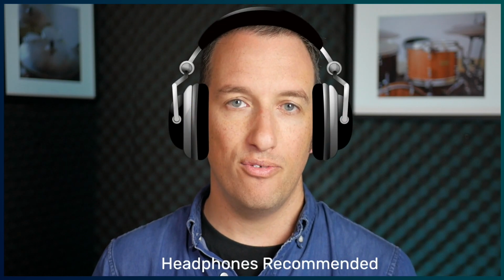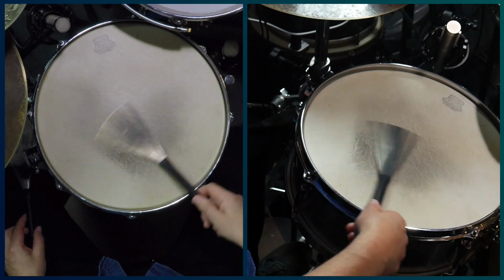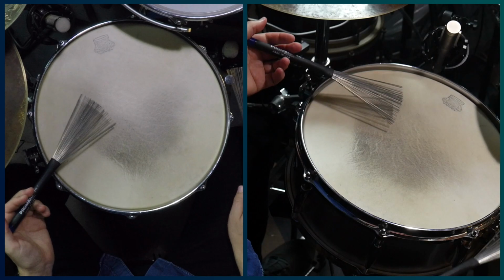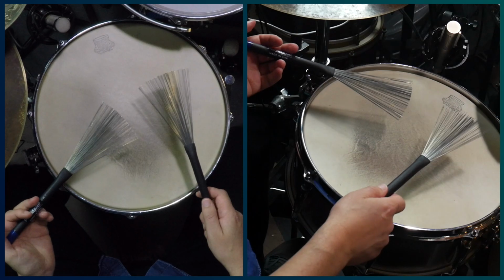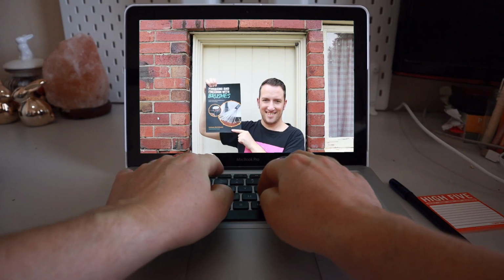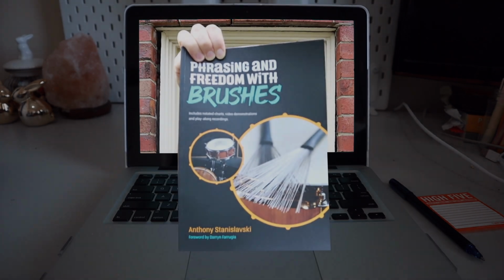How to play brushes at 320bpm!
👉 Join my Brush Community ⚡️

Playing at break-neck speeds is a little difficult with brushes, but there is a pattern called the Gallop that allows you to 'cheat' to attain such tempos!